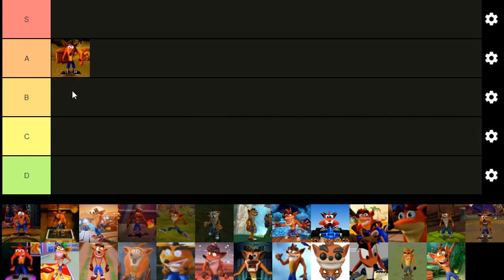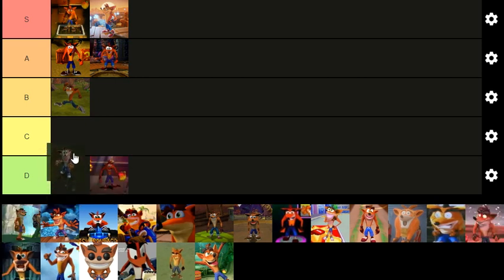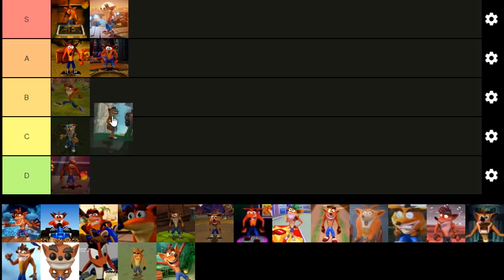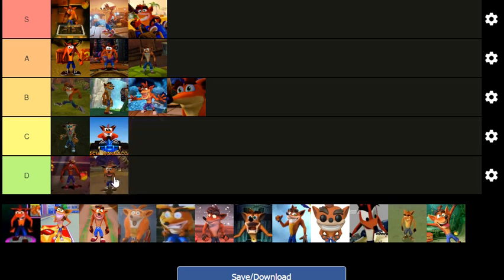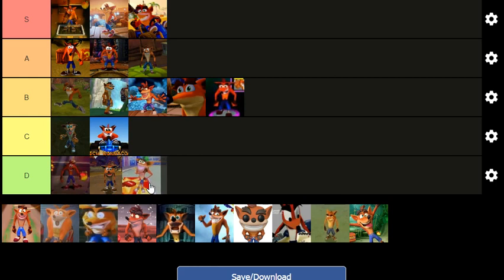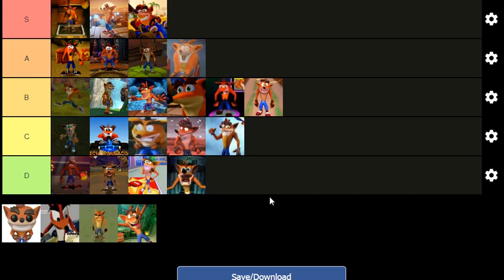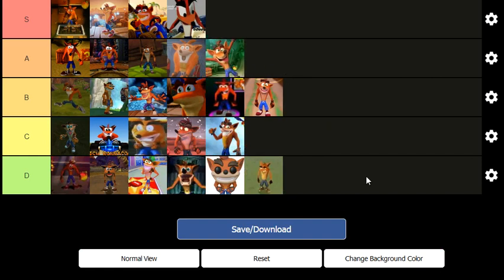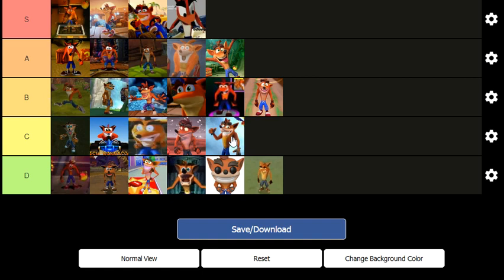Crash Bandicoot Designs Tier List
A subscriber sent me this Tier Maker from Twitter figured I'd make a video out of it.

Here is the link if you would like to make your own list